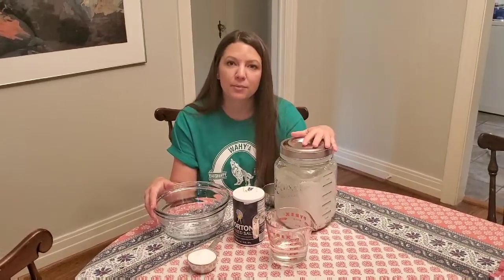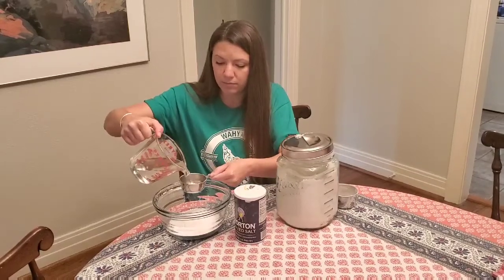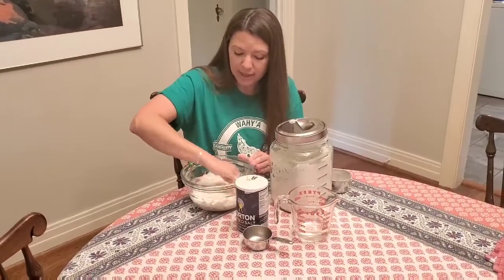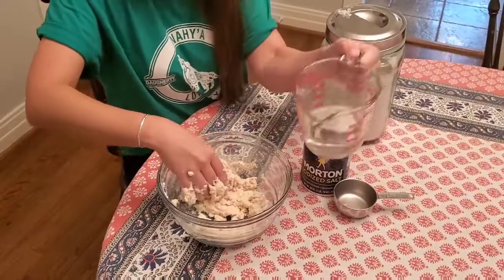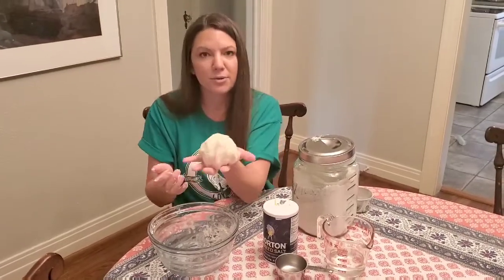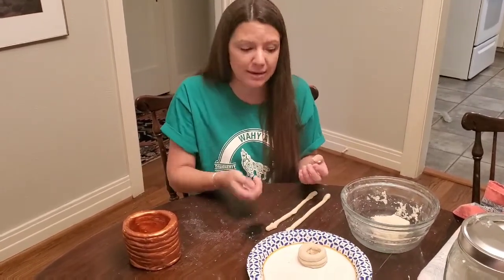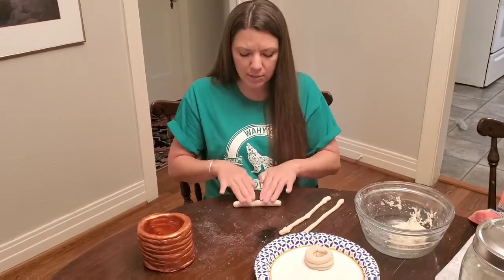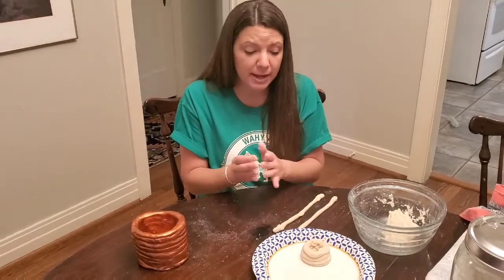Making Salt Dough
Salt Dough Ingredients:
   - 1 cup flour
   - 1/2 cup salt
   - 1/2 cup water

Mix all ingredients by hand.

You can store the salt dough in an air tight container and it will be usable for a few days.